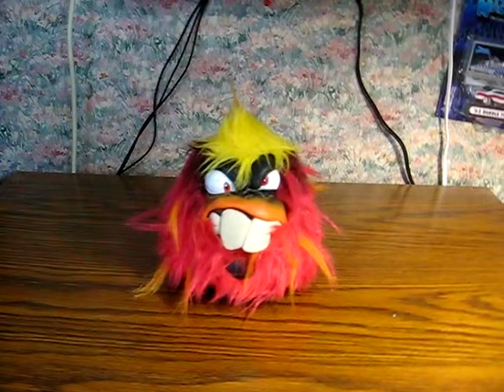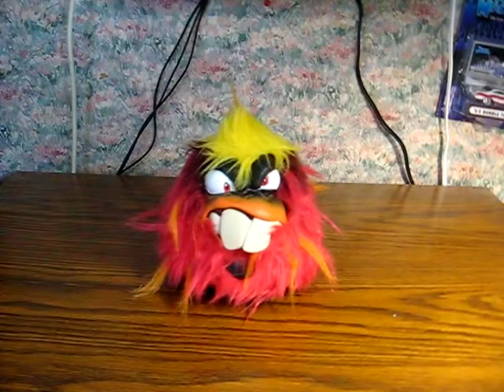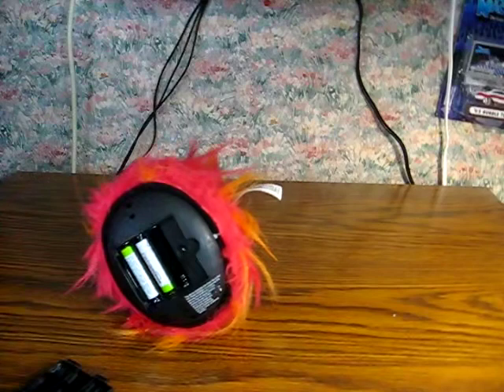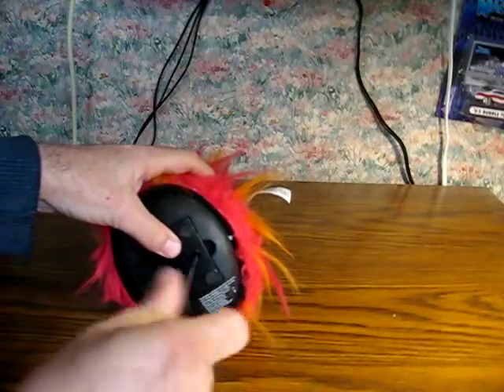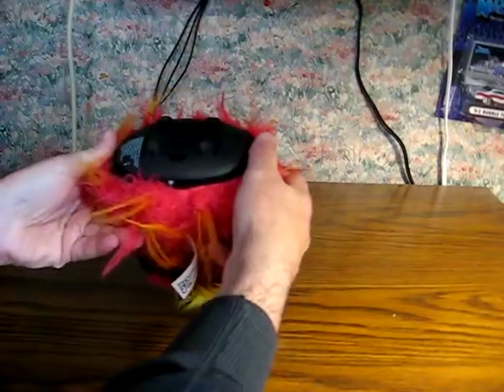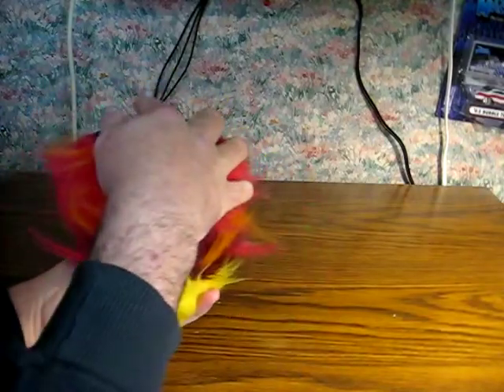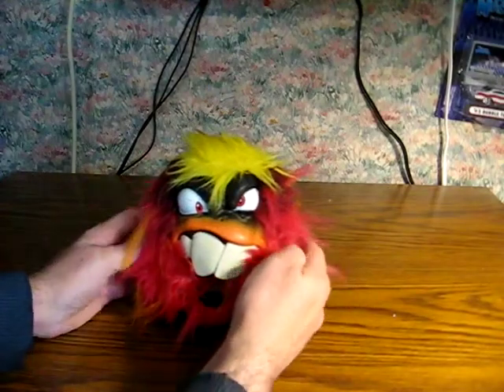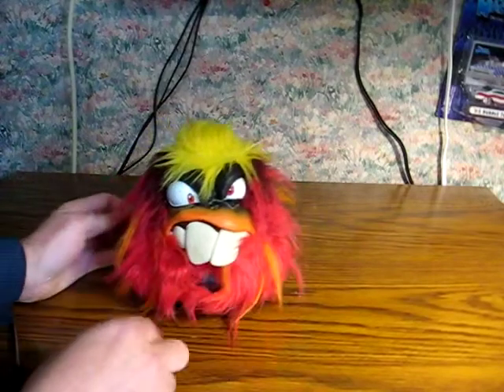Up for Sale - Skyrocket Toys Grumblies Motion Sensing Monster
Quick demonstration video for a Grumblies monster from Skyrocket Toys, going up for sale here on my eCrater store

Thanks for looking, and be sure to check out the other stuff I have available on my eCrater, eBid, and Etsy stores as linked below...

Also, if you are watching this on YouTube and seeing ads, I have nothing to do with that and get nothing for them.  That is YouTube doing it without my say so.

You can see my stuff ad free (other than my self sponsoring) over on my BitChute channel